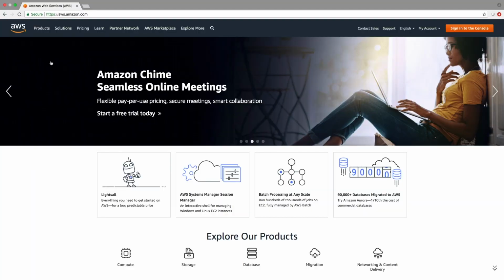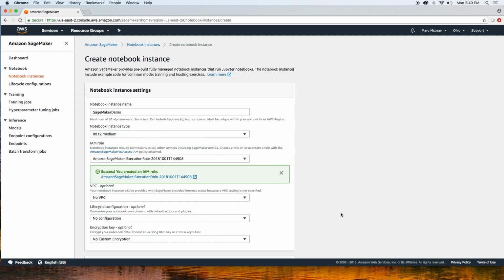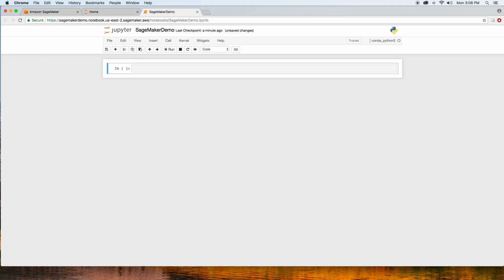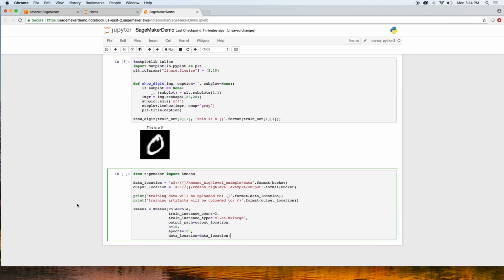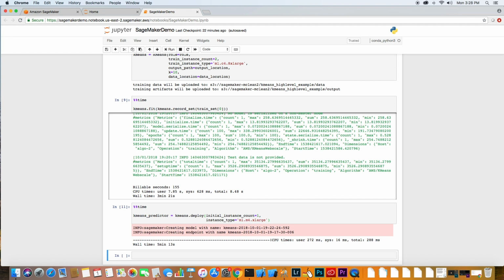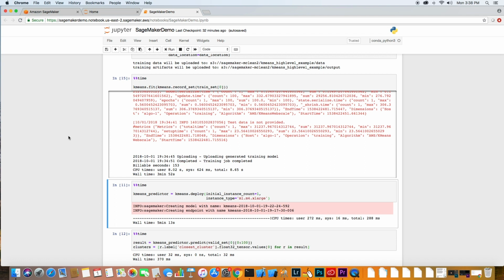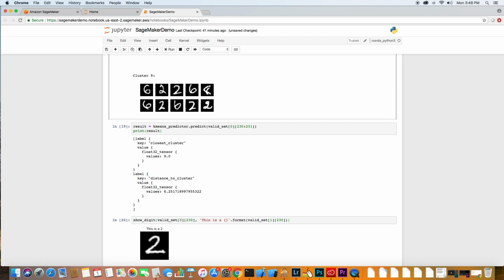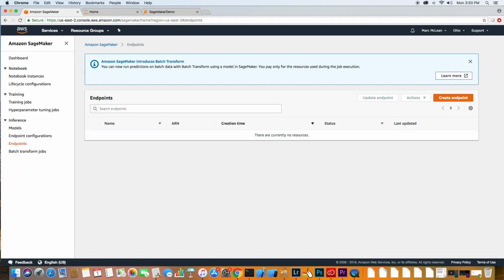Amazon SageMaker Demo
In this video we develop, train and deploy a machine learning model using Amazon Web Services SageMaker to classify handwritten digits from the MNIST dataset.